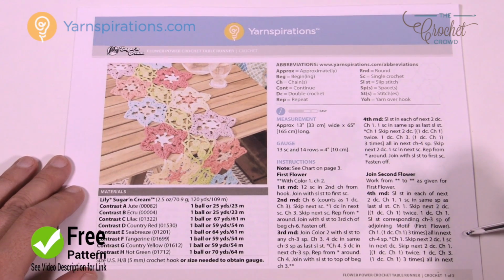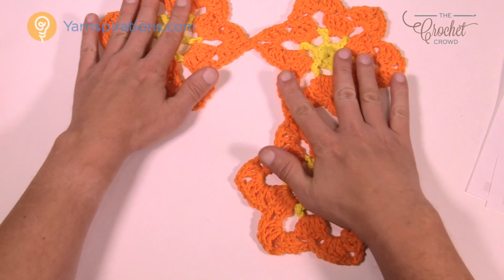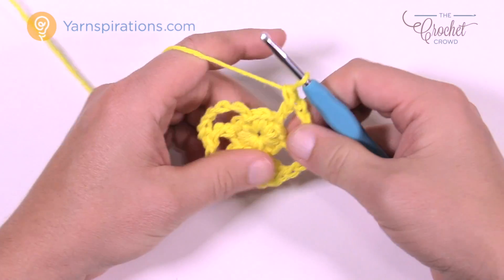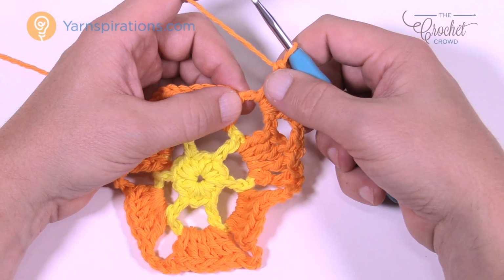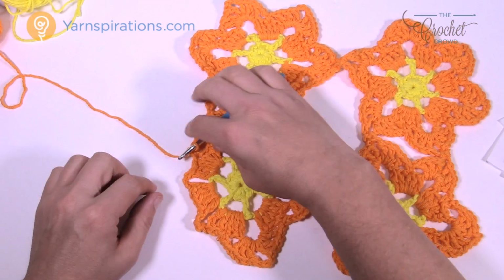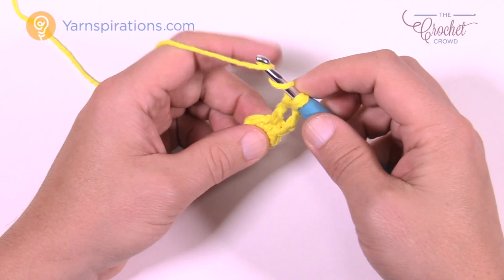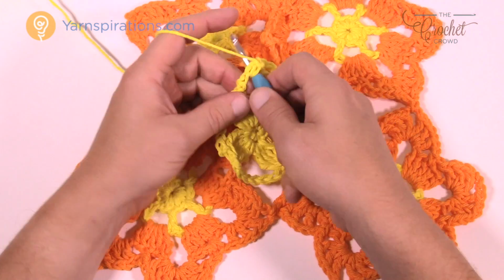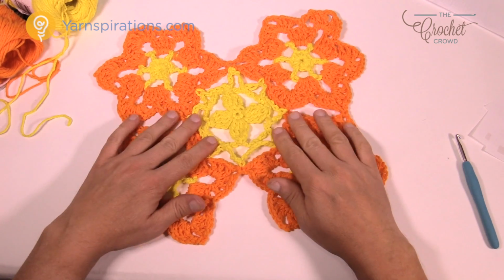Crochet Table Runner | EASY | The Crochet Crowd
Introducing the Crochet Flower Power Crochet Table Runner by Yarnspirations. This runner is intended to not only decorate your space but can also bring warmth and calm ambiance to your living quarters.

The runner can be made as long or as wide as needed. There are two different motifs that used. The project is a Join As You Go concept. So you will start with one complete motif and then all other motifs start joining as you complete the final round.

So you will need to plan your colours in advance. I would highly recommend Lily Sugar'n Cream or Bernat Handicrafter. If you need to wash your runner, cotton is the best for this.

How to Set Colours with Cotton
As an added precaution to colour safe your runner, I would recommend you treat your runner to a salt and vinegar bath after you are completed to lock in the vibrance for life.